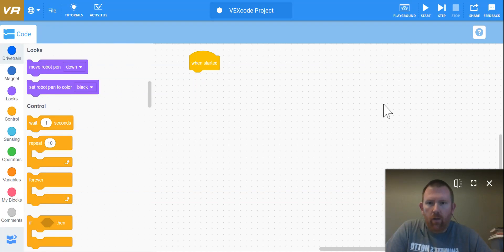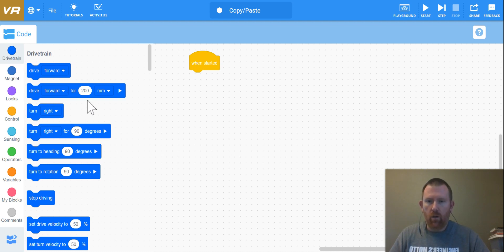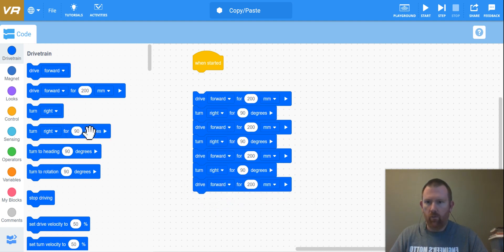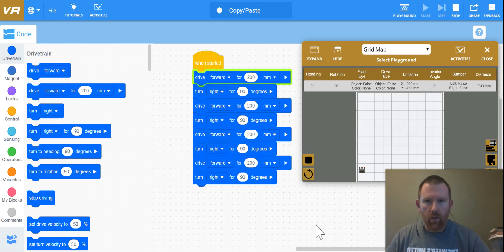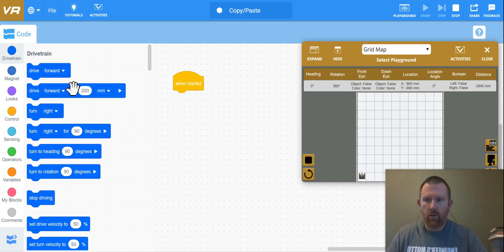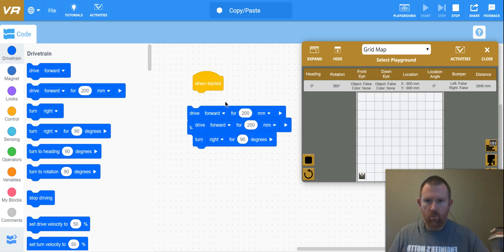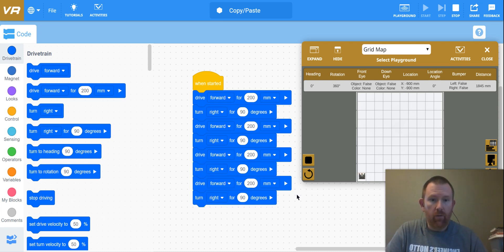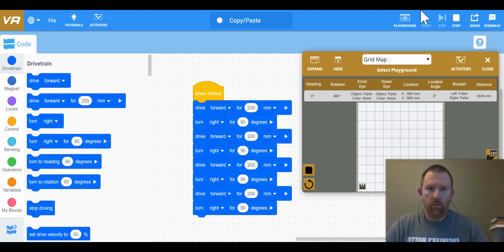Copy/Paste in VEXcode VR